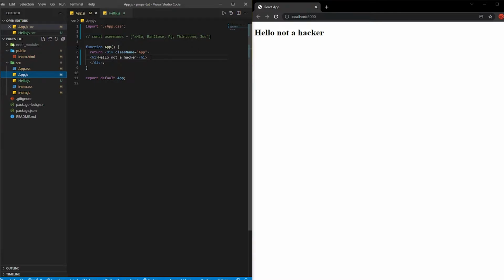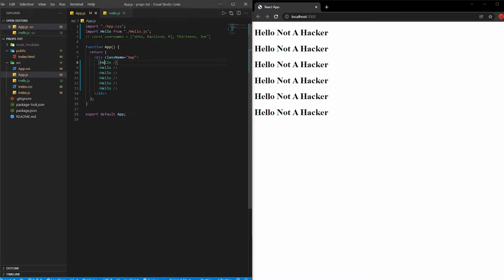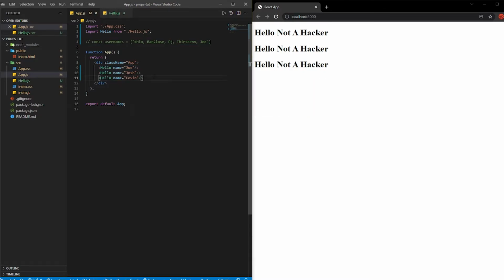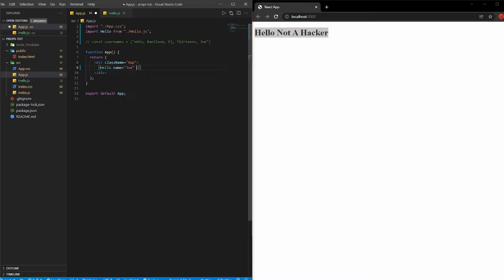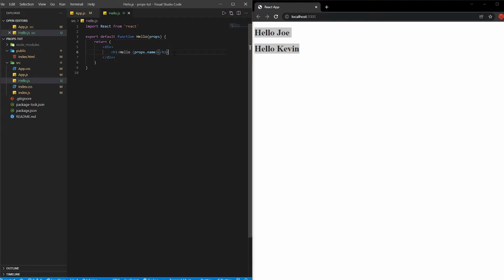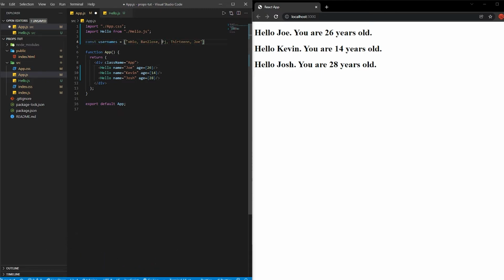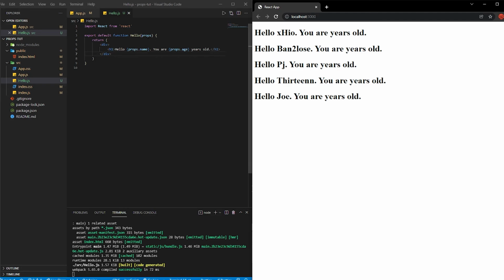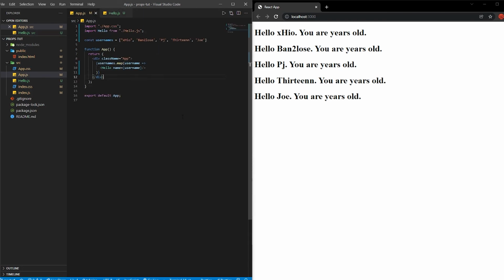React JS | Props - Basics of Props Explained in 7 minutes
Buying me a coffee are appreciated but not necessary.

**Timestamp not needed**